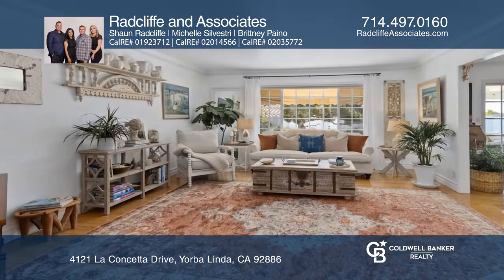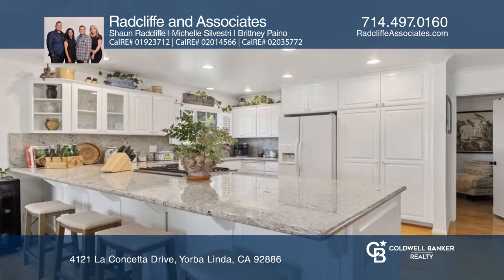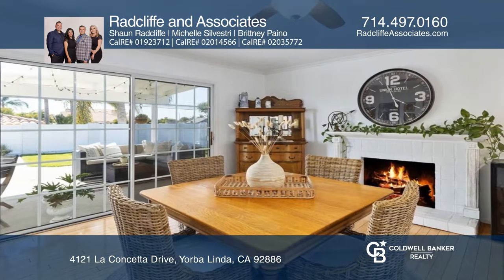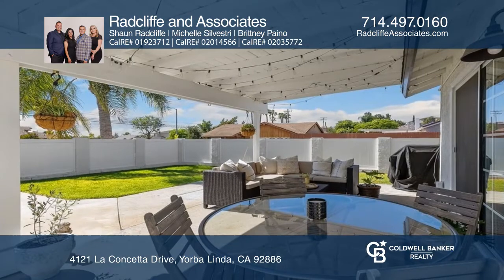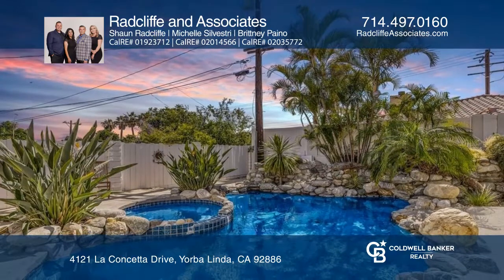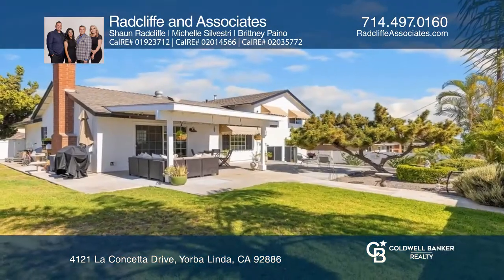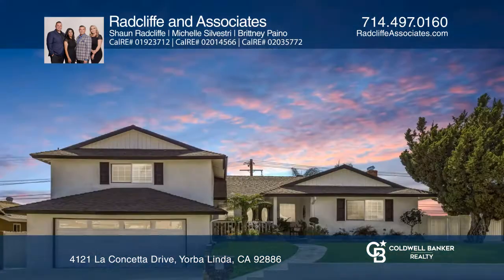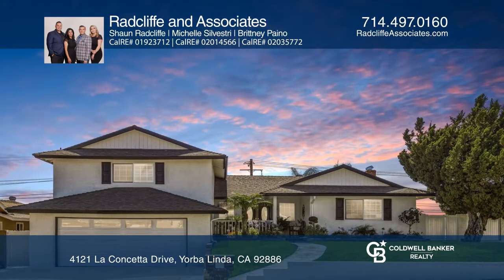4121 La Concetta Drive Yorba Linda, CA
4121 La Concetta Drive, Yorba Linda, CA

From the amazing curb appeal to the ideal location, this fantastic pool home is situated on the corner of a peaceful cul-de-sac in Yorba Linda. This spacious, tri-level home sits on an approximately 7,360 square foot lot offering over 2,270 square feet of living space with four generously sized bedr